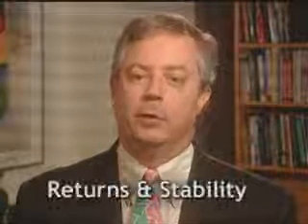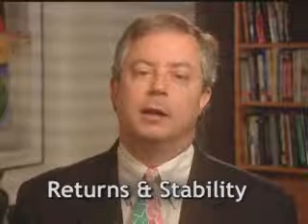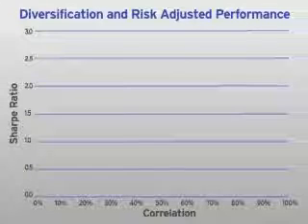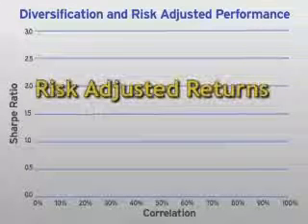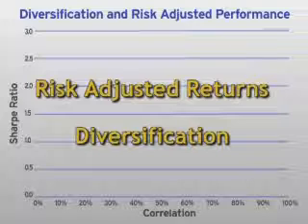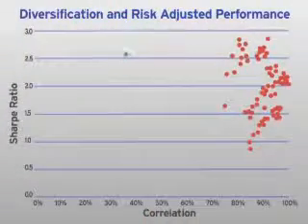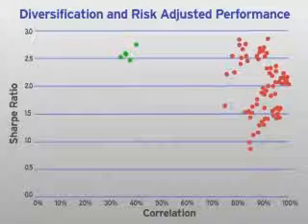REITs: A Key to Portfolio Diversification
NAREIT Senior Vice President Brad Case elaborates on one of the most important attributes of investing in REITs-diversification.